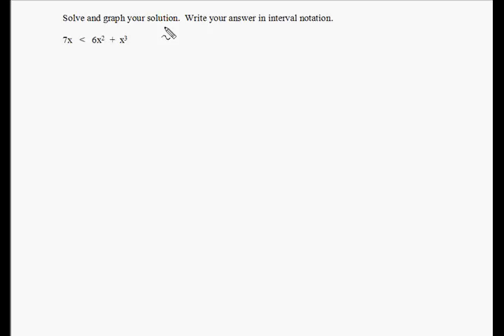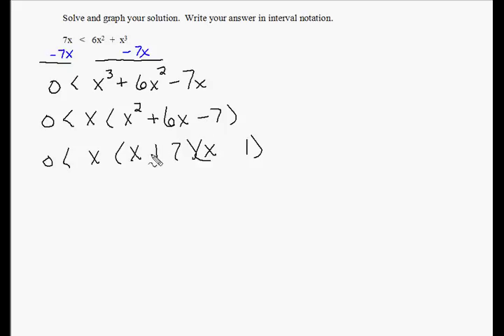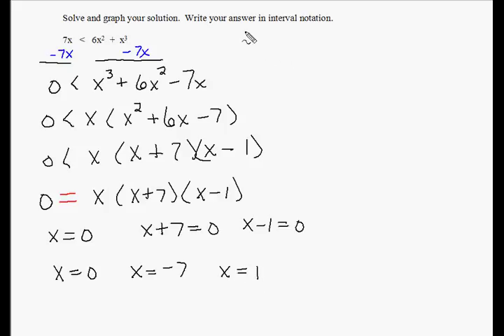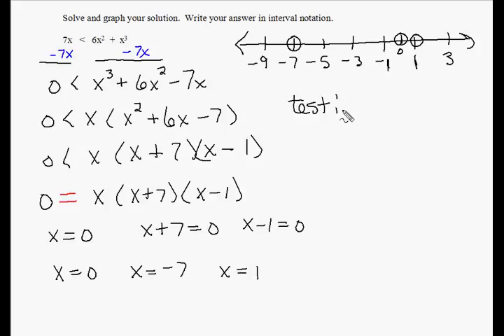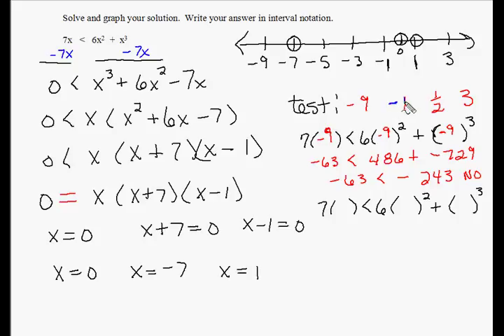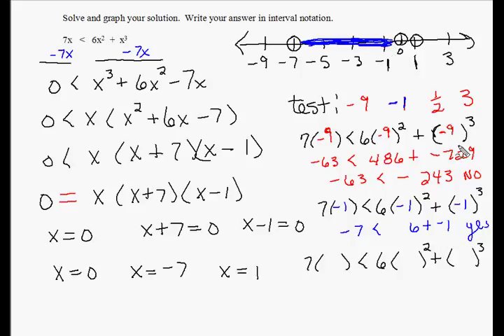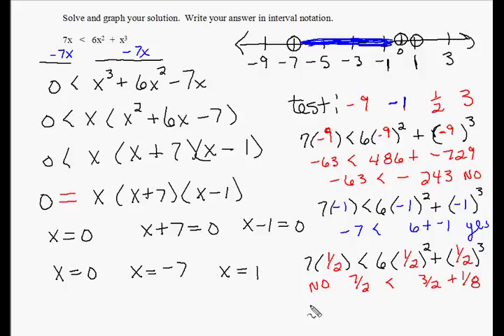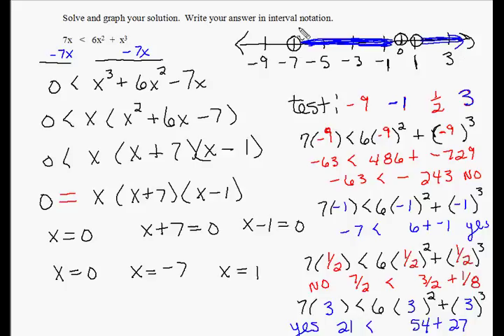40i Solving Quadratic Inequalities example 6